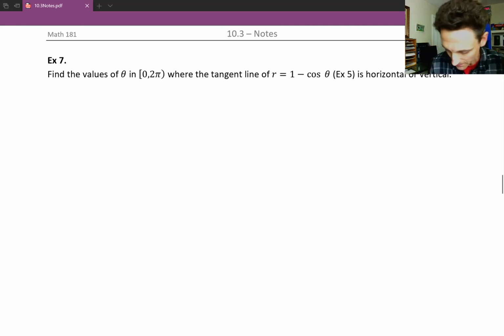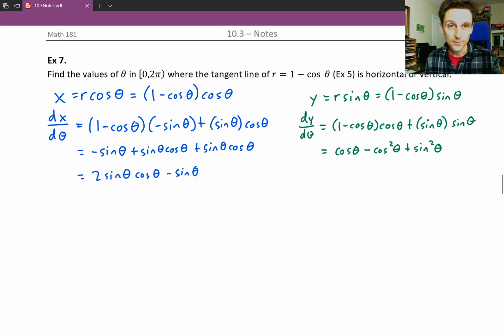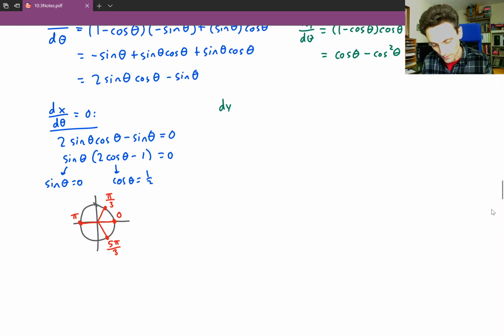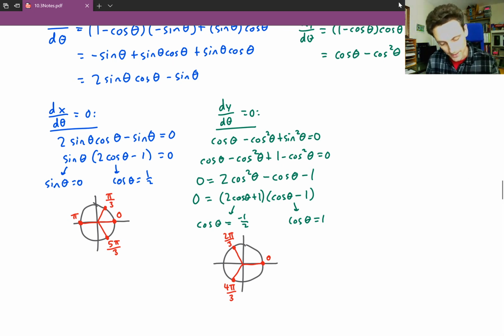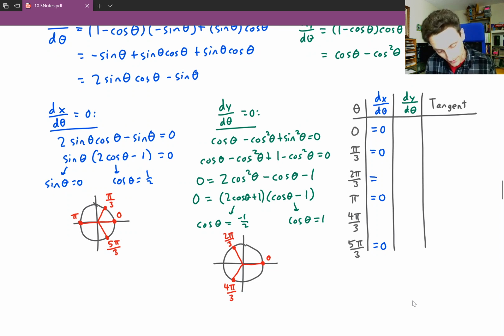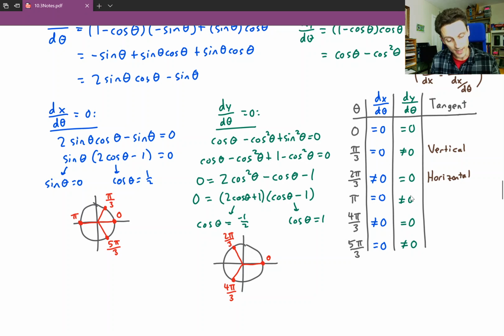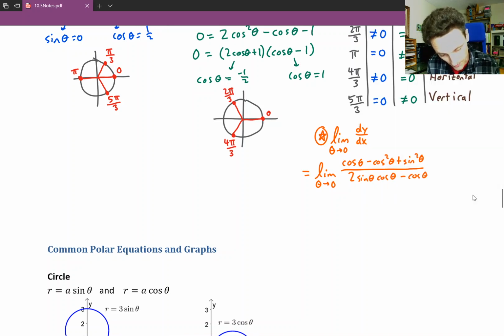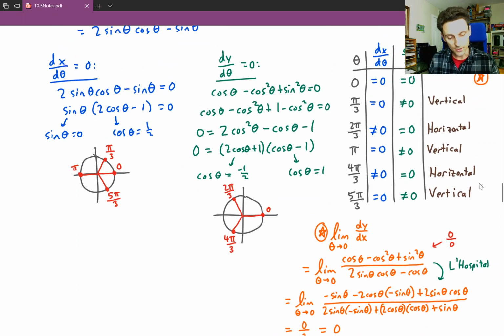Math 181 10.3 Part 6